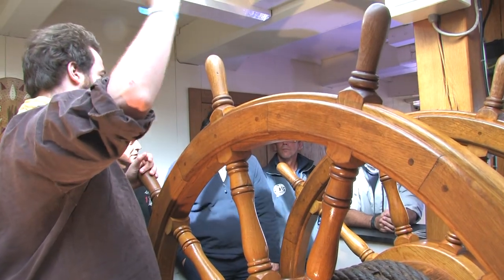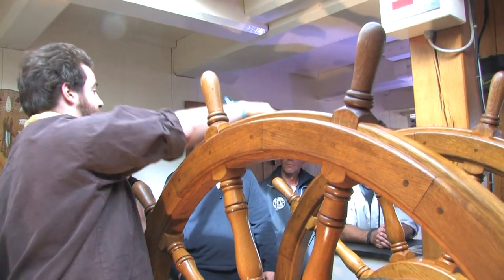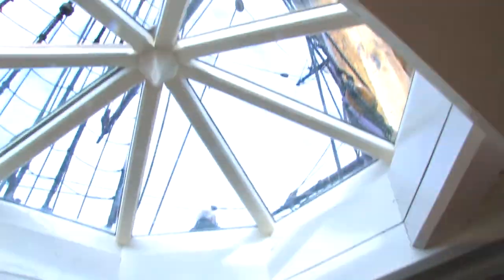Gotheborg - Brest 2012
Etoile Marine Croisière visite le Gotheborg. Dans ce film vous comprendrez pourquoi Etoile du Roy à attaquer le Gotheborg le soir même au canon à Brest 2012.